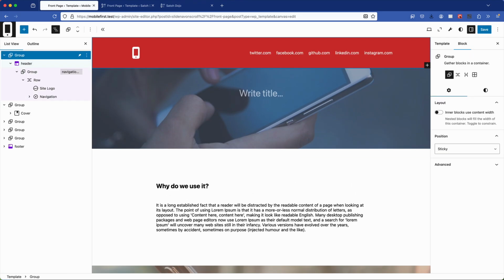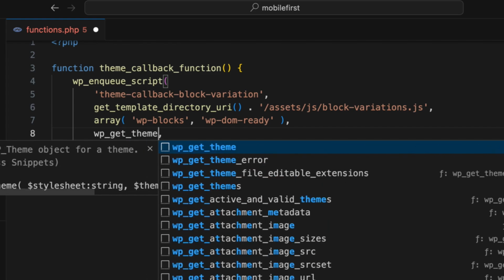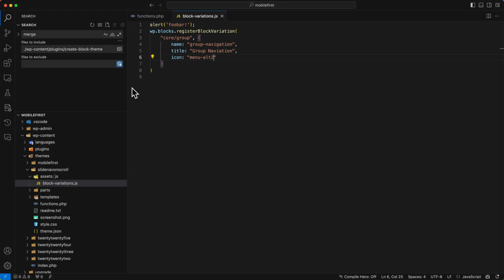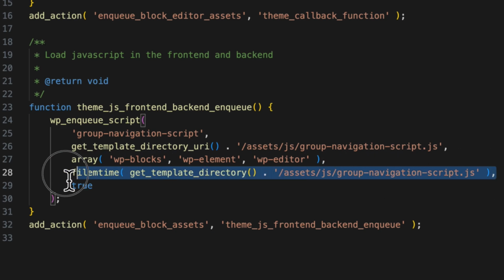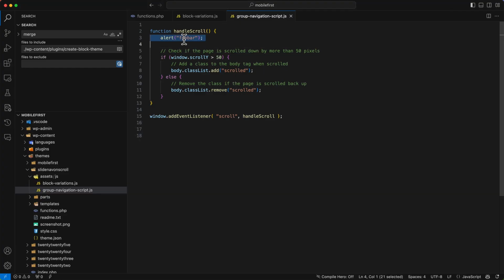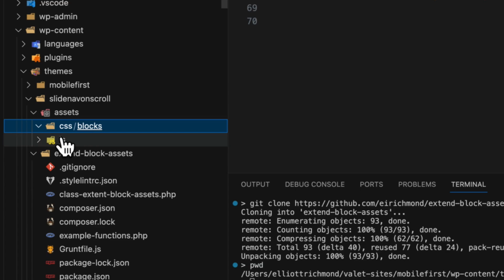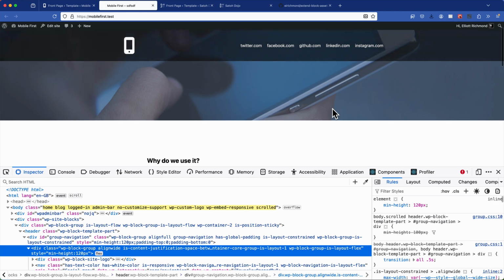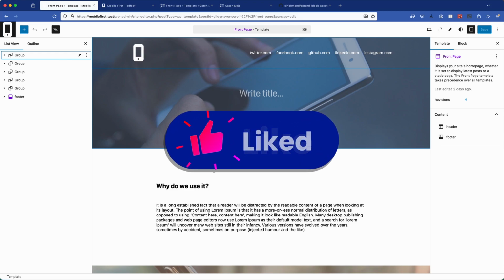WordPress Block Theme MAGIC: Create Sticky Nav Bar with Block Variations!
In this tutorial, I’ll show you how to create a subtle, animated sliding sticky navigation bar using block variations, CSS, and JavaScript.
This WordPress block theme technique will enhance your visitors’ browsing experience by adding a creative sliding navigation bar that appears as they scroll down the page.
The sliding sticky navigation bar not only adds a touch of elegance but also elevates your website’s design and user experience.
Whether you’re a beginner or an experienced developer, this tutorial is perfect for anyone looking to master WordPress block theme development and transform a static-looking website into something dynamic and engaging. So, what are you waiting for? Dive in and start creating your own sticky navigation bar with block variations!